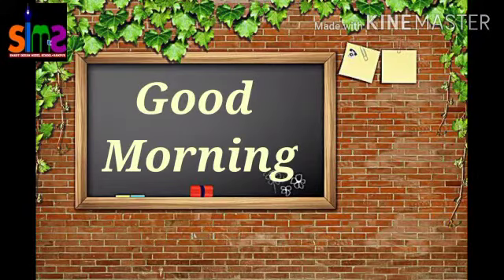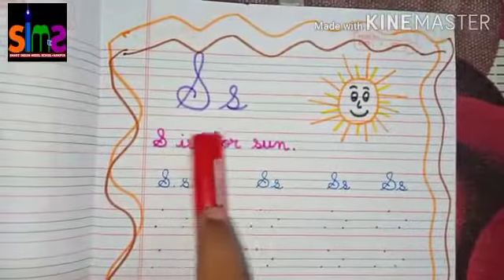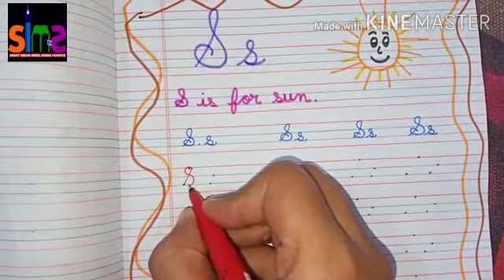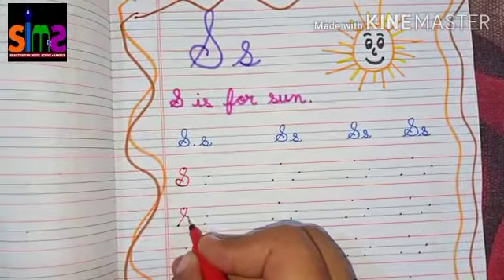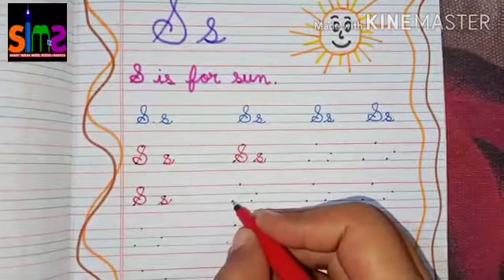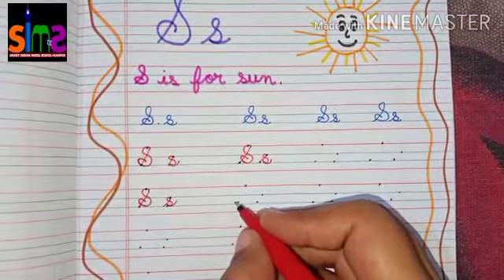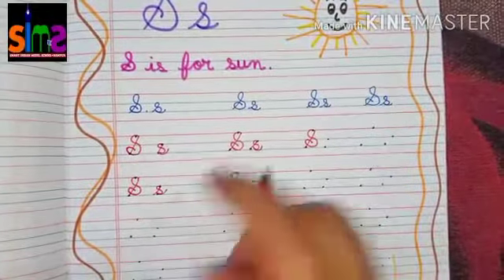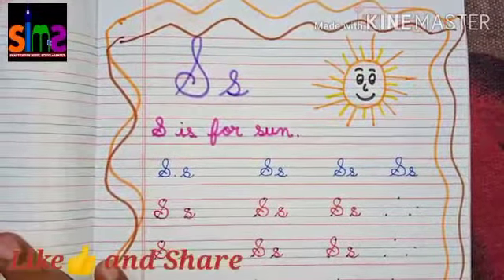Class-U.K.G Subject -English *How to write Cursive letter Rr*